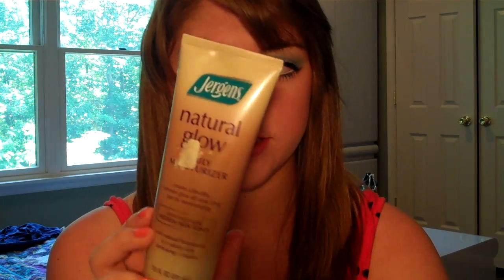May Favorites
Products Mentioned:
St. Ives Timeless Skin Facial Moisturizer
Bumble & Bumble Curl Conscious Curl Creme
Jergen's Natural Glow
Revlon Colorburst Papaya
Coconut Oil
Delirium by Lauren Oliver